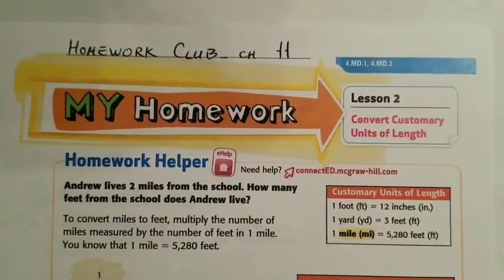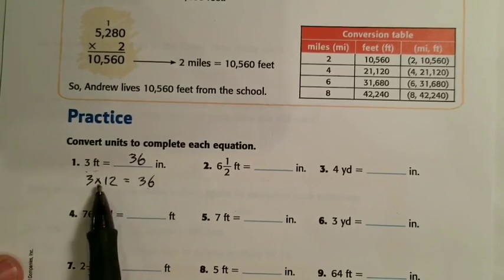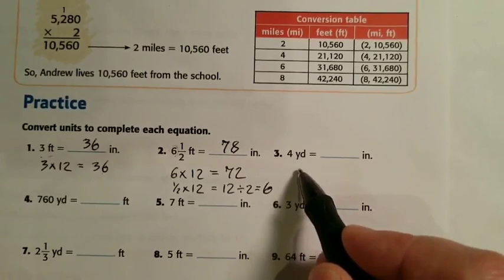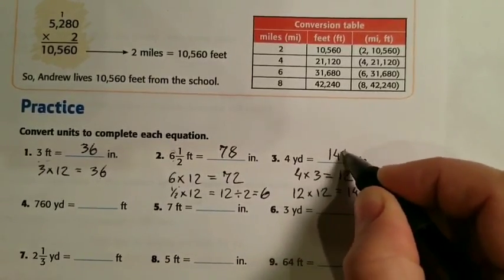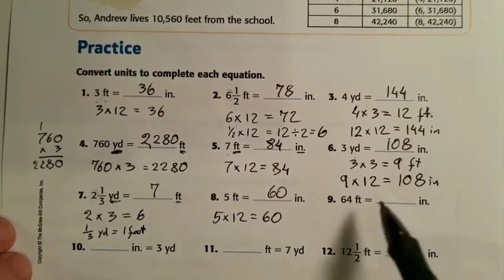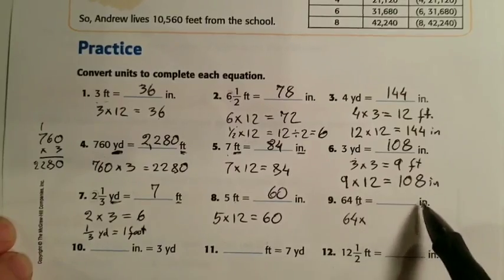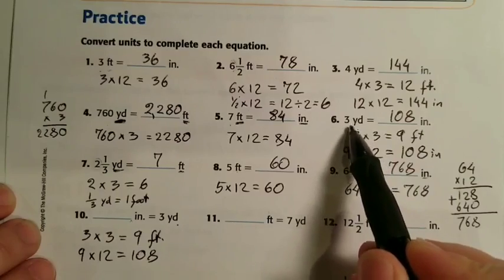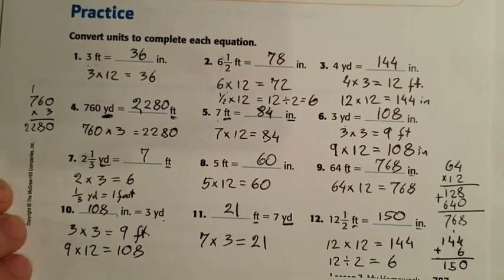Homework Help Common Core Math Grade 4 Chapter 11 Lesson 2 - part 1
For a complete list of homework assignment help, please visit us

There you will find not just the first page, but every page of the assignments from the book.